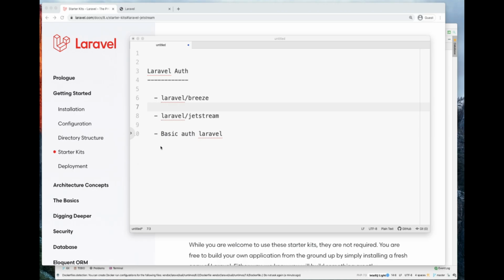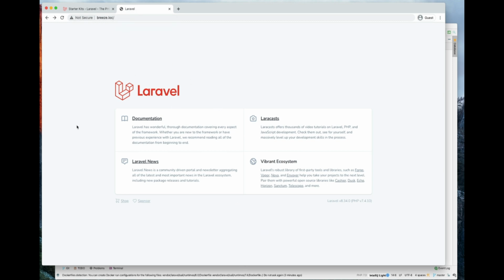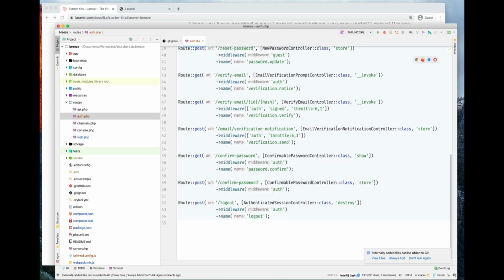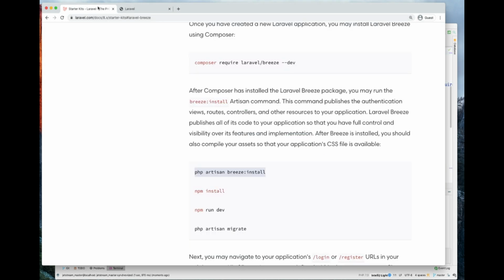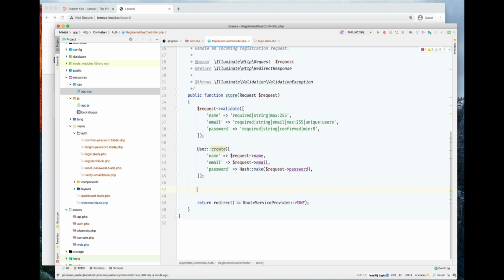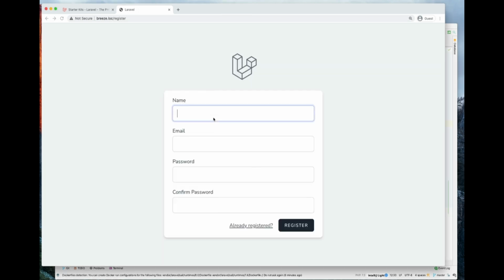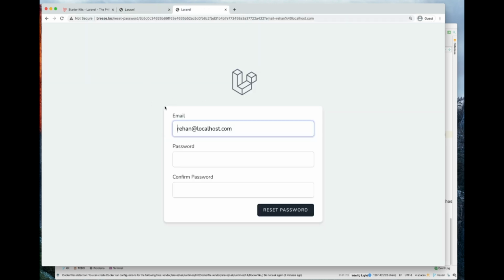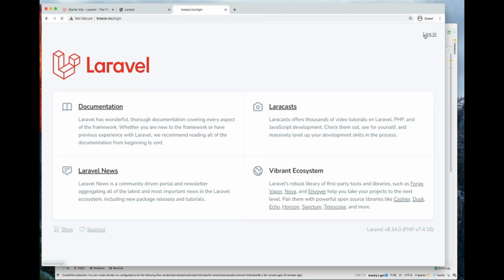How to setup laravel authentication using laravel/breeze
Laravel Breeze

Laravel Breeze is a minimal, simple implementation of all of Laravel's authentication features, including login, registration, password reset, email verification, and password confirmation. Laravel Breeze's default view layer is made up of simple Blade templates styled with Tailwind CSS. Breeze provides a wonderful starting point for beginning a fresh Laravel application.